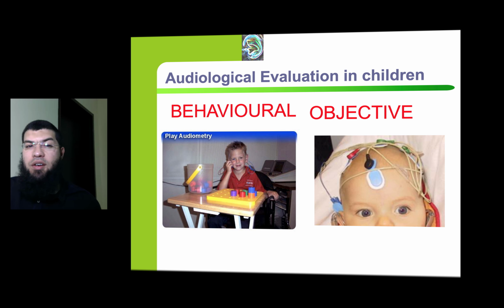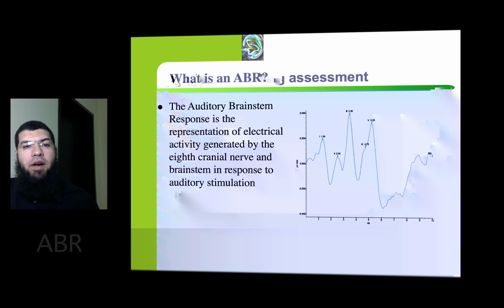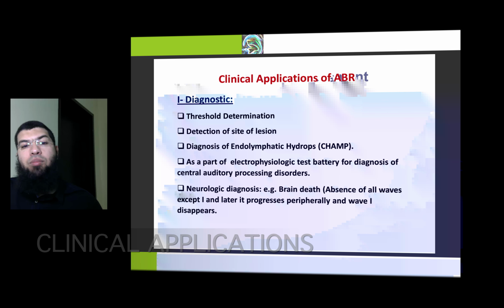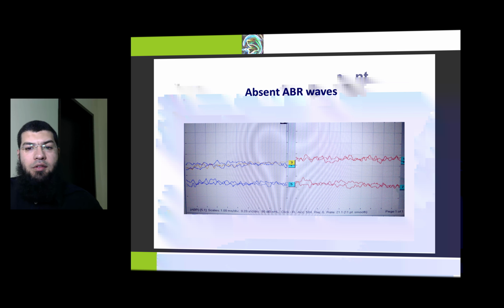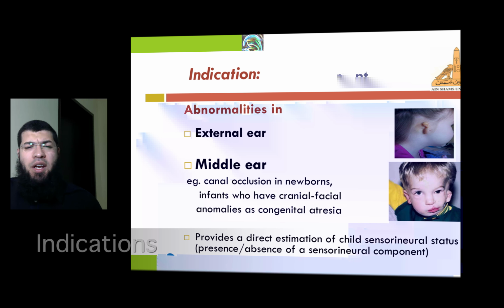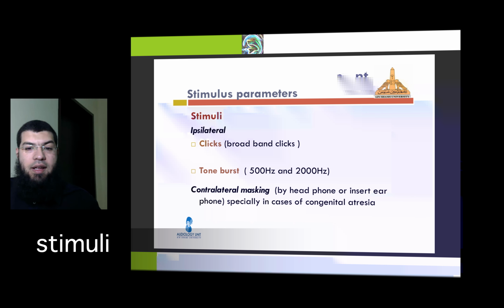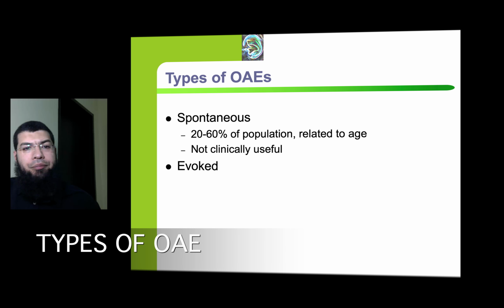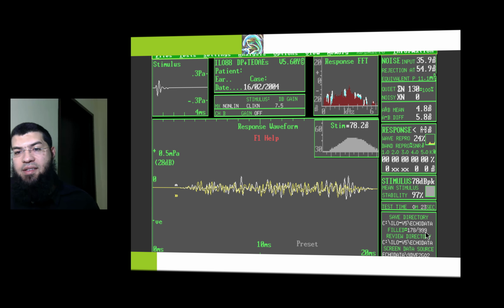Audiological Evaluation in pediatrics